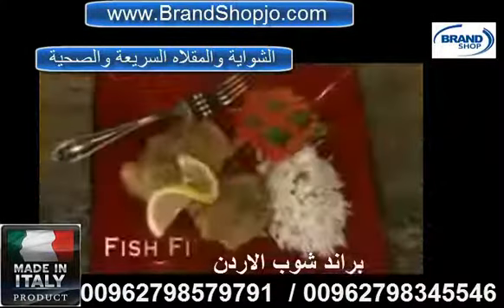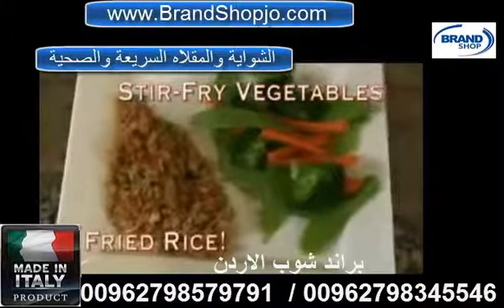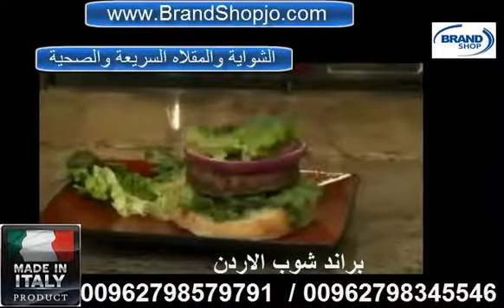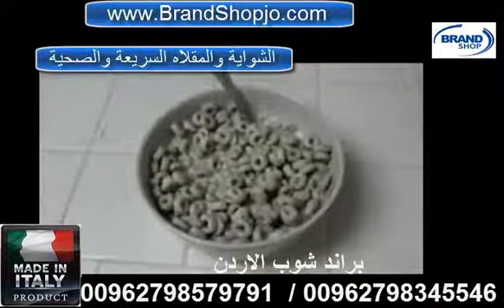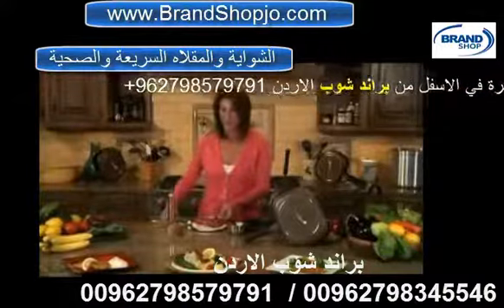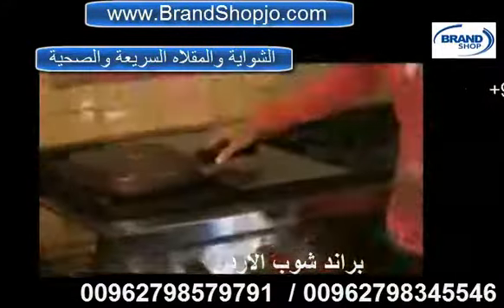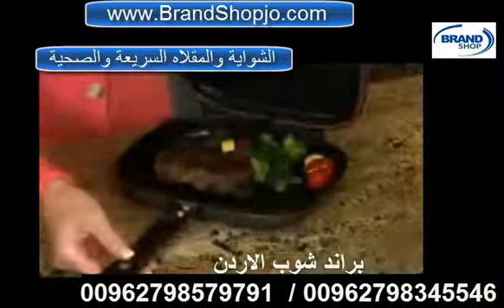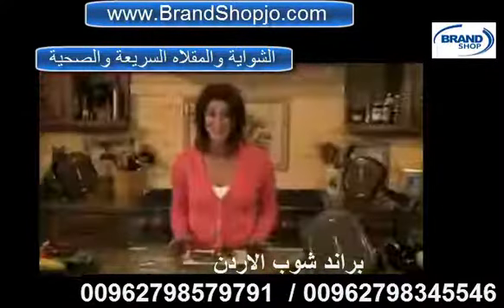جريل و مقلاه شوي و طبخ الطعام علي الوجهين 36 سم Dessini Kitchen Grill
جريل و مقلاه شوي و طبخ علي الوجهين 36 سم Dessini Kitchen Double Grill Pressure Pan
جريل شوي علي الوجهين من شركة ديزاين حجم 36 سم Dessini Kitchen Double Grill Pressure Pan لطهي و شوي جميع انواع الخضار و اللحوم والدواجن والاسماك
مصنوع من التيفال الغير قابل للألتصاق
خدمة التوصيل متوفرة لغاية المنزل و الدفع عند الاستلام Brand Shop jordan
اتصل بنا براند شوب الاردن : 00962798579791  / 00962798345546
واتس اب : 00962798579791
مذود بغطاء محكم الغلق لة جوان لعدم تسريب البخار
مصنوع من خامات عالية الجودة
سهل الاغلاق بفضل المغناطيس بكل جهه
سهل التنظيف
الحجم 36 سم
صنع في ايطاليا
Dessini Die-Cast Double Sided Grill Frying Pan Foldable Flip Griddle Side 36cm
Product Features
Dessini Kitchen Double Grill Pressure Pan -Black

Brand: Dessini
Cookware Type: Pan
Material: Pan = Die cast aluminium, handle holder = stainless steel, handle grip = ABS
Color: Black
Dimensions (cm): 36 x 15
Weight: 2kg
Handle Length (cm): 14
Non-stick: Yes
Dishwasher Safe: Yes
Made In Italy - Quality Assurance
Other Features
Magnetic Locking Mechanism
Silicon Rubber seal, creating pressure effect
Cook food faster and evenly, saving time and energy
Less odour and smoke for frying food
No more oil splattering, less cleaning
Excess oil drip
Ergonomic handle design for safe and comfort handling while cooking
Great for cooking your favorite meat, seafood or chicken